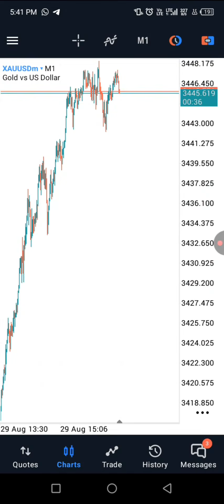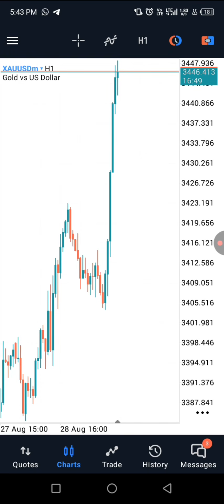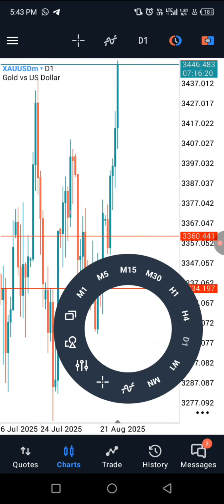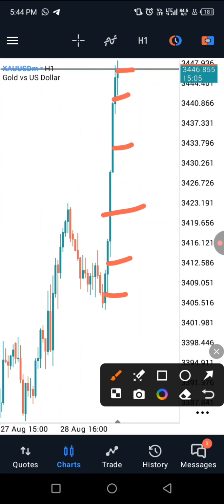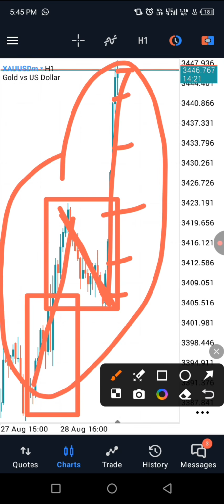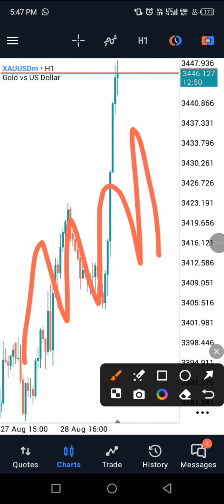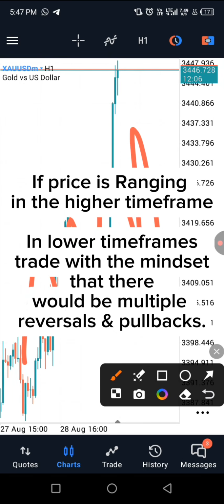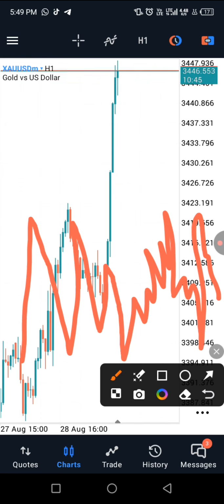Gold strategy that is very good for flipping Forex Account. 🔥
This strategy has been proven to work over time. This strategy has been tested several times and ensure the highest accuracy. if you watch this video till the end and apply all the concepts outlined properly you will easily grow any account or pass any prop firm account within a short period of time.

The Gold trading blueprint and my membership may just be your best bet for sure $100 daily profit, Just use it exactly as explained. you can get it